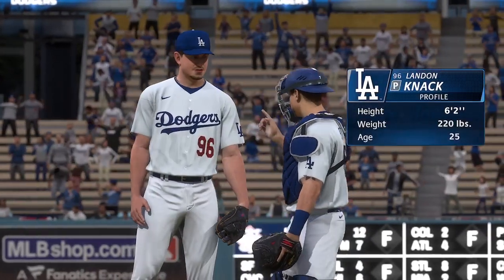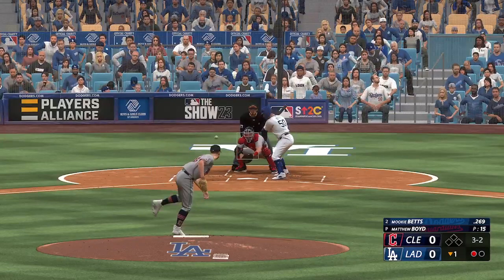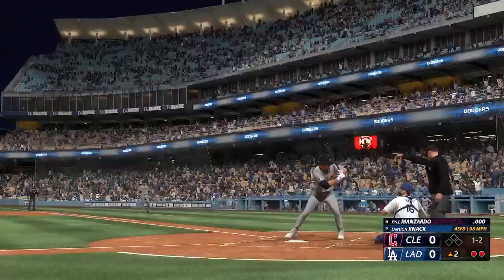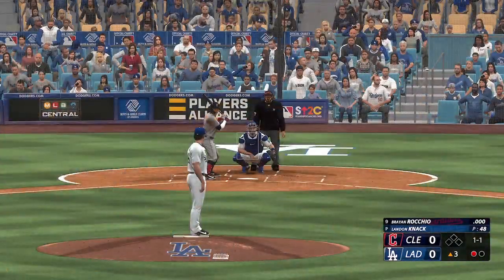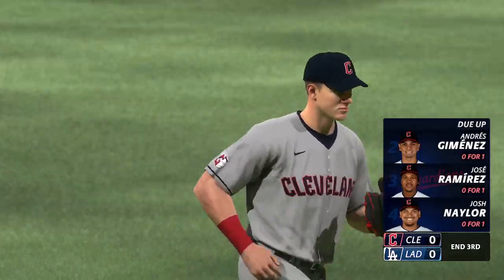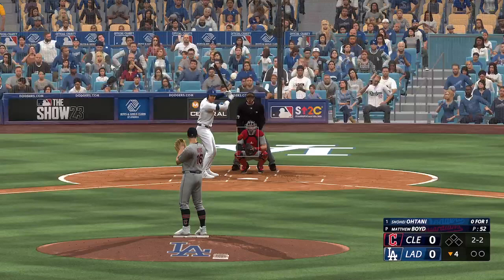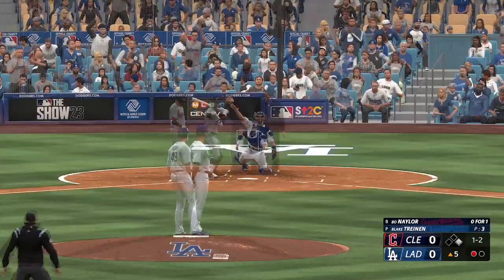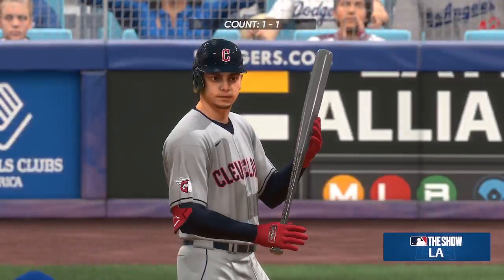MLB 23 The Show Cleveland at LA Dodgers Game 1